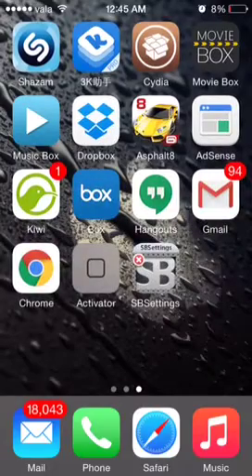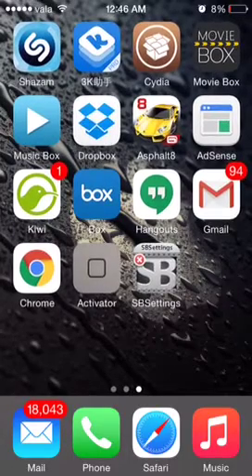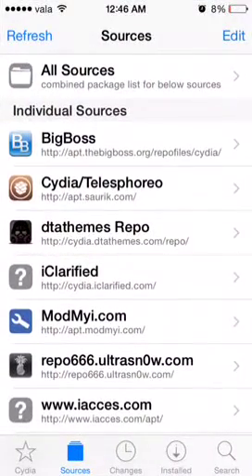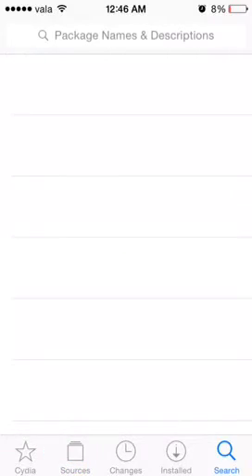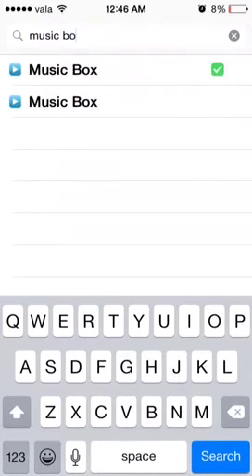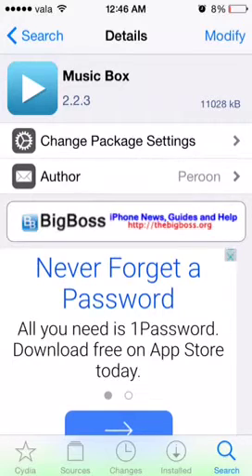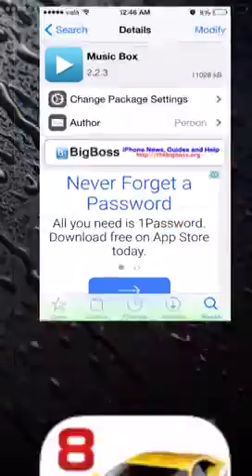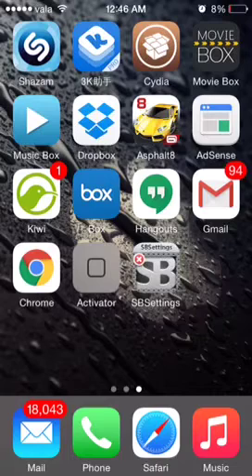How to Install MusicBox on ios 9 iphone/ipad/ipod touch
how to instal musicbox on iphone and how to use
you cane previe or download musixbox is weel know for download best music in the world musicbox ios9